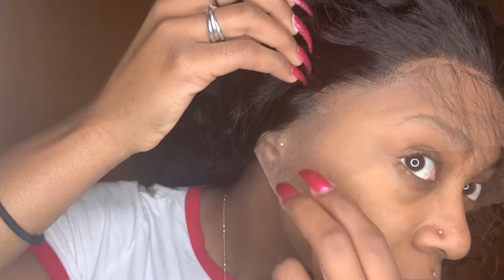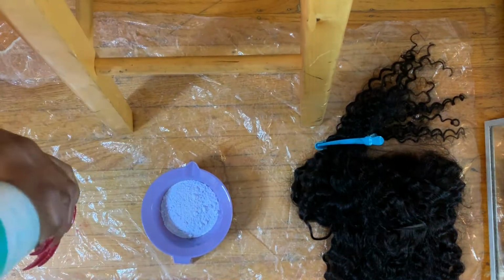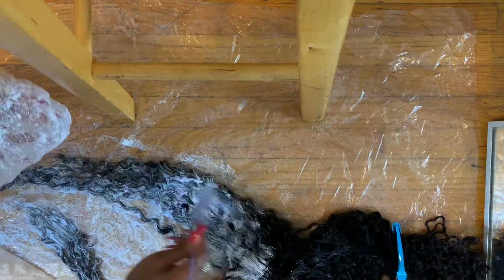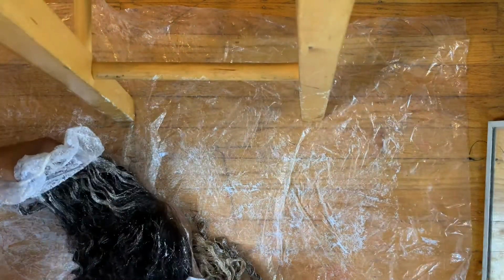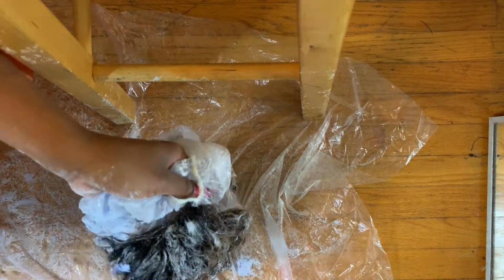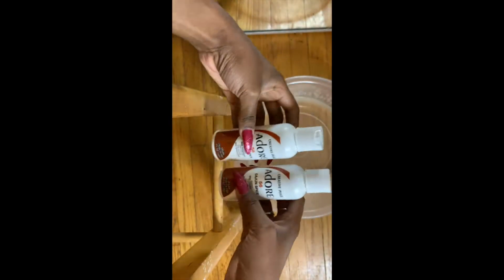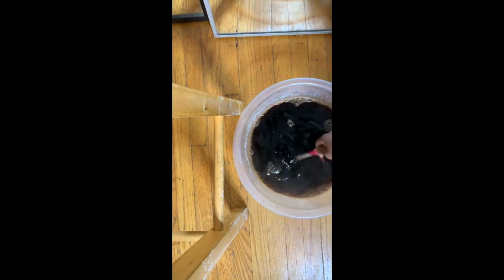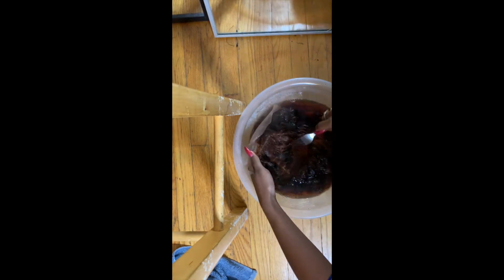Water color method on wavy hair. GINGER !(arrogant tae style). Debut my first song EVER made.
This is my first time using the water color method on a bleached unit.

Most products can be found at your local beauty supply store.

The song at the beginning is by me @stylemeyelhsa on IG
produced by @Jahrizma on IG.